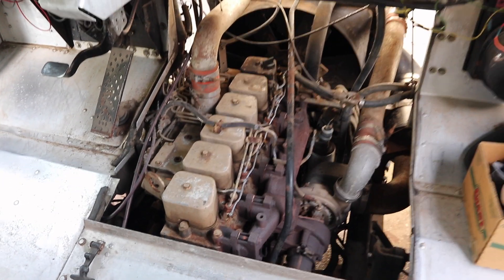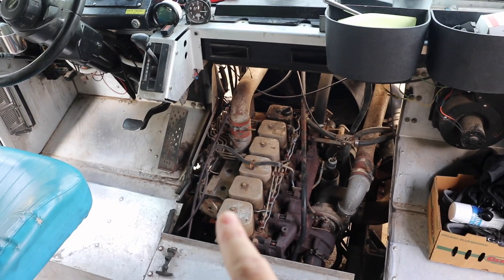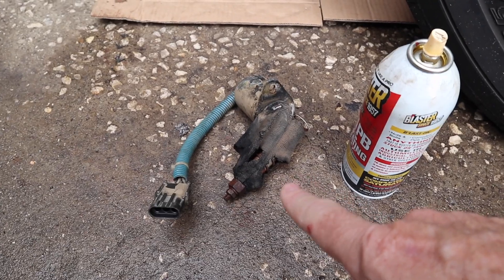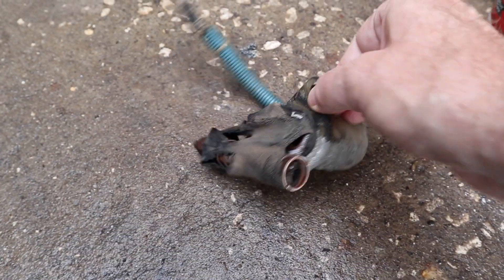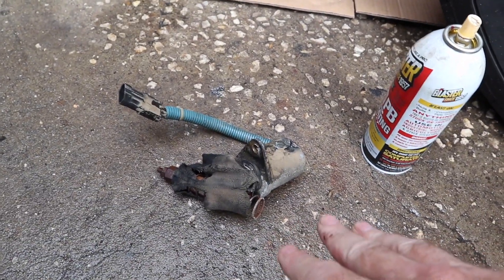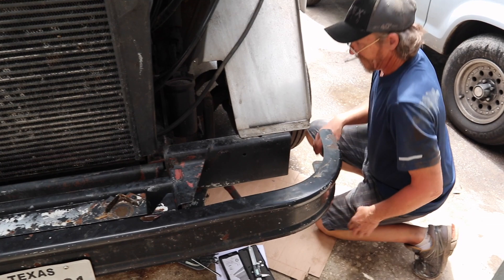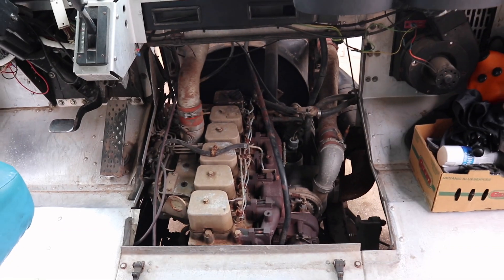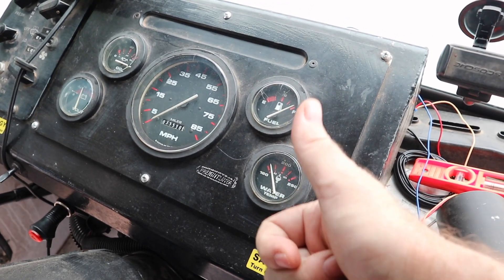Troubleshooting Fuel Pump Shutoff Solenoid in Step Van E554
The step van is repaired which involved installation of three parts: thermostat valve, coolant temperature sensor and fuel pump cutoff solenoid. Many thanks to everyone for their help!

Electric Equipment:
2000w AIMS Inverter